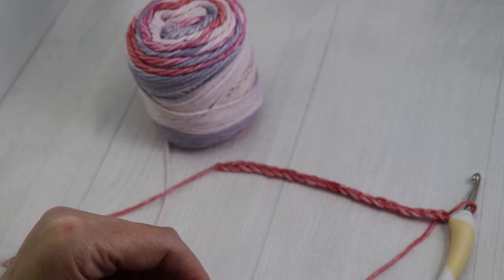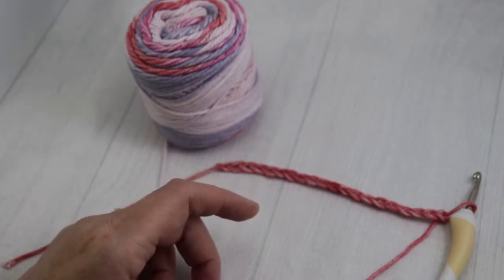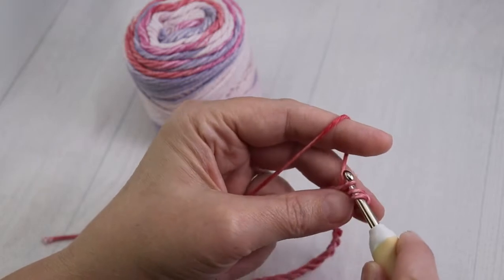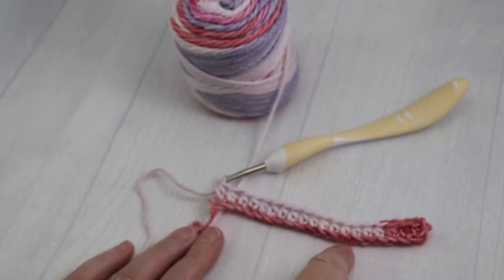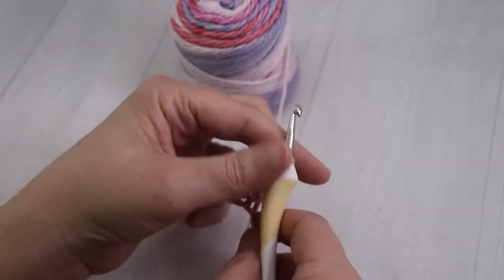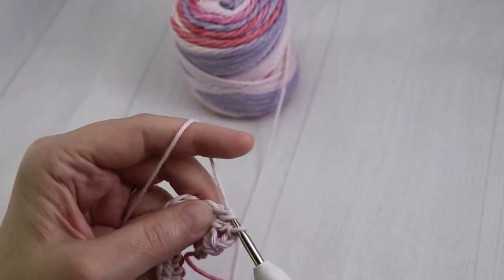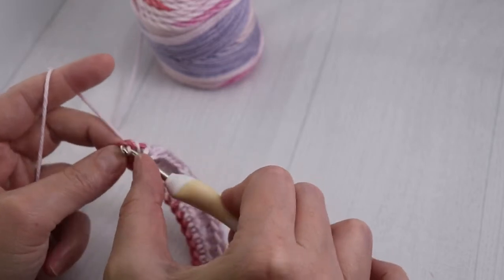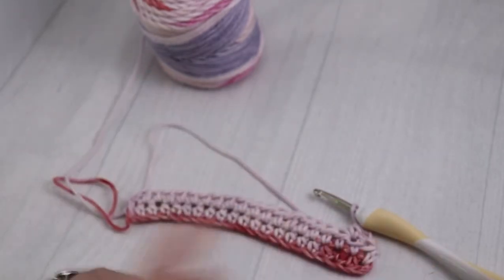Beginner Crochet Series Half Double Crochet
This tutorial is for beginners.  It will teach you out to half double crochet (abbreviated HDC in crochet patterns)

I just love their products.  They do not pay me to advertise but will recommend their line of knitting needles and crochet hooks.  or visit any of your local yarn stores.

I also used this yarn during this video